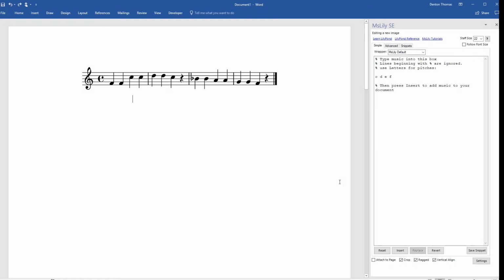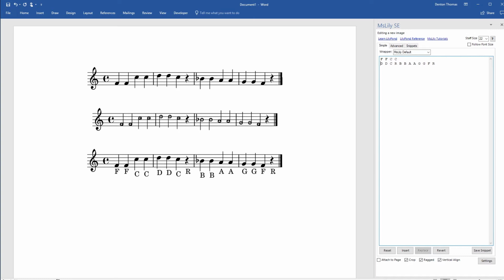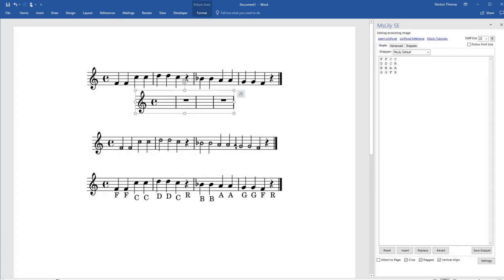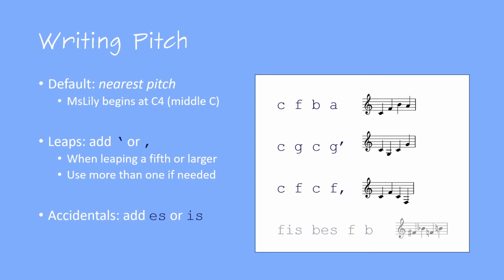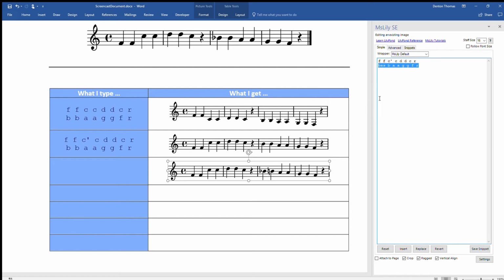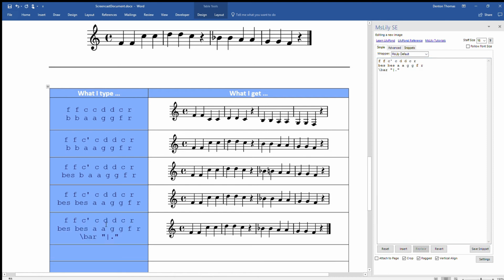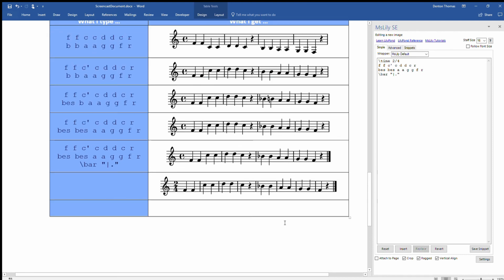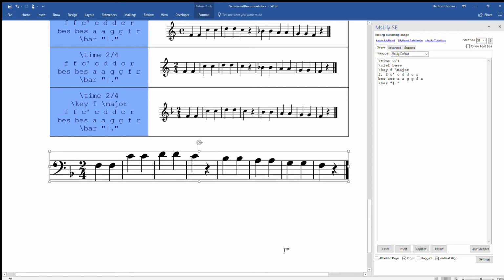MsLily Tutorial - First Tune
This is a five-minute (okay, five-and-a-half minute ...) crash course in writing a short melody using the MsLily Add-In for Word. The video covers pitch, leaps, accidentals, and touches on LilyPond commands. If you have no previous LilyPond experience, this is a good place to start.

Word and Microsoft Word are the intellectual property of the Microsoft Corporation.

All other tutorial audio and video content were created in-house - (c) 2018